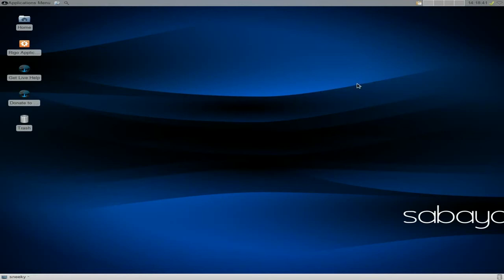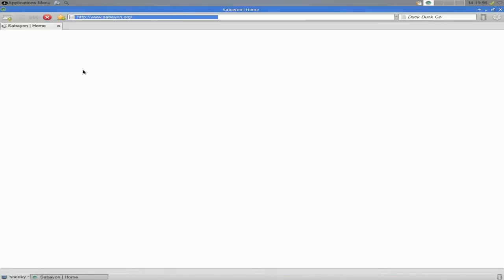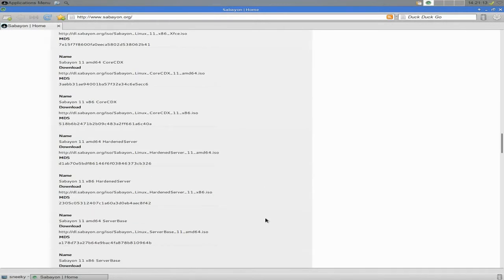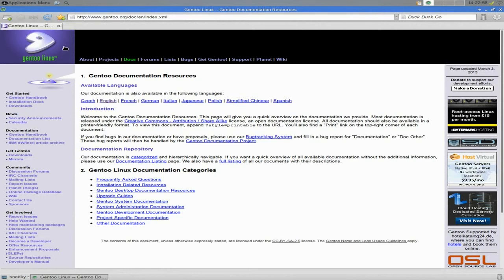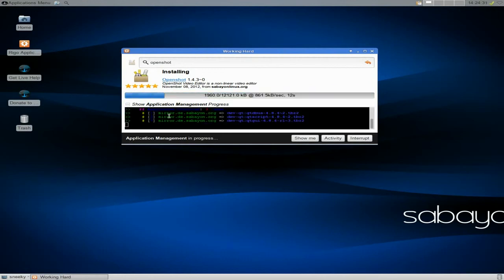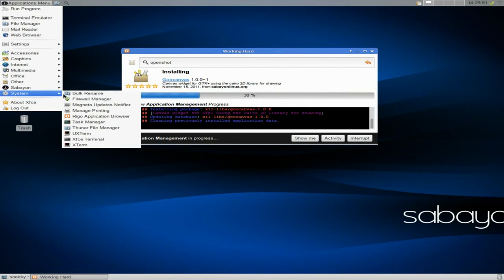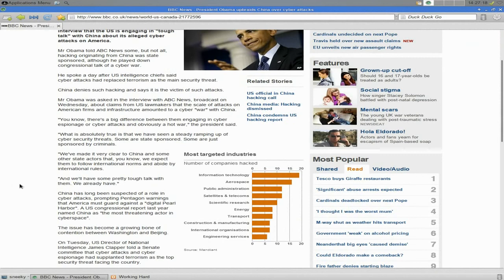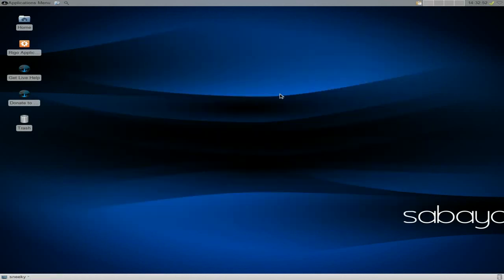Sabayon 11 XFCE....So You Wanna Try Gentoo.....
Here is the latest release from the guys at sabayon and pretty good it is to, but as always when installing programs it takes a lot longer than normal, but on the plus side once it is installed you will have a good stable system that will last you as it is a rolling release.
super nice.